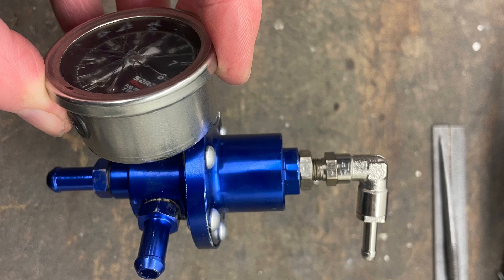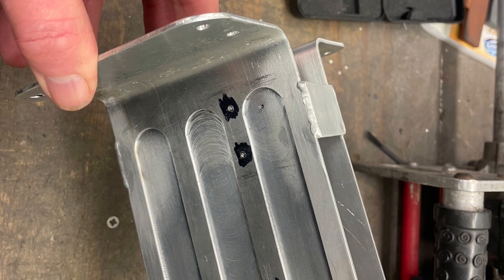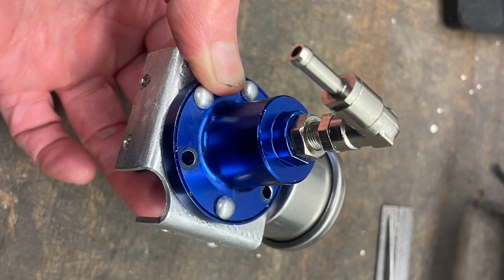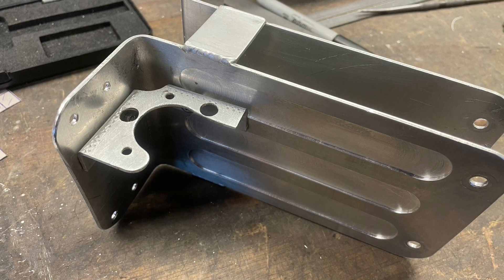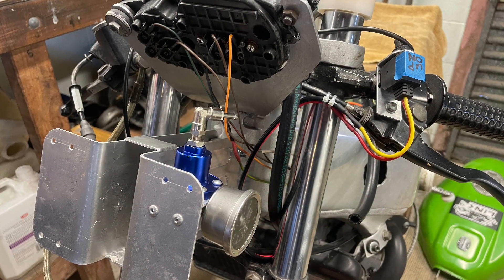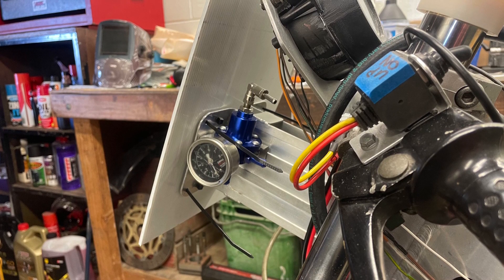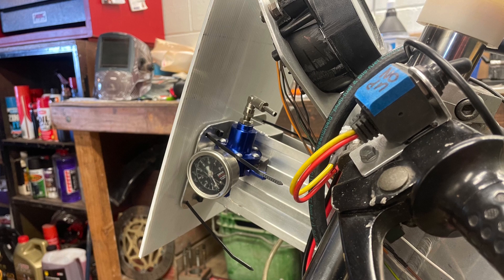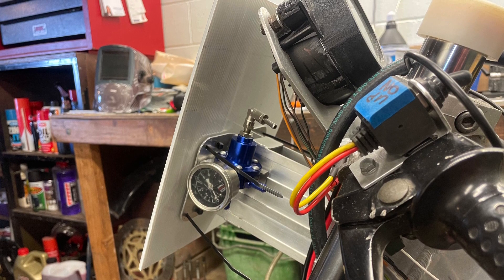Fuel Pressure Regulator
Fuel Pressure Regulator relocated. As with a lot of things on this bike the fuel pressure regulator was simply installed in the most convenient location. This has turned out to be a problem with it hidden under the tank in normal(?) use so I decided to relocate it to the front of the bike where I could easily check pressure and make adjustments. I recently made the alloy bracket for the front number board and decided tucking it into a corner of that would be ideal. A bit of time spent measuring things and then I made a flat pattern from cardboard. It looked good so I made a copy from 2mm alloy, drilled the holes, and bent the mounting tabs. I used the original 2 mounting screws on the regulator and riveted regulator bracket to the number board bracket.